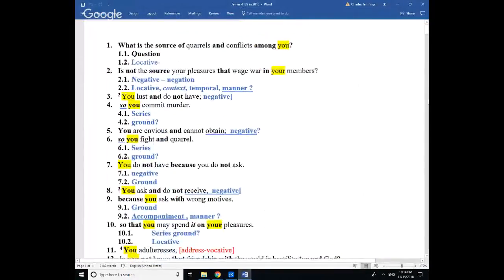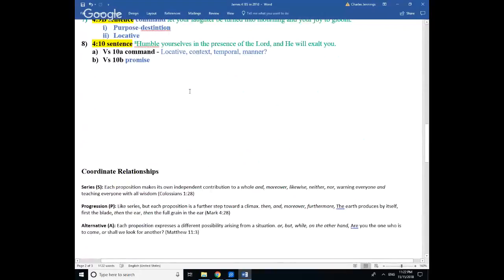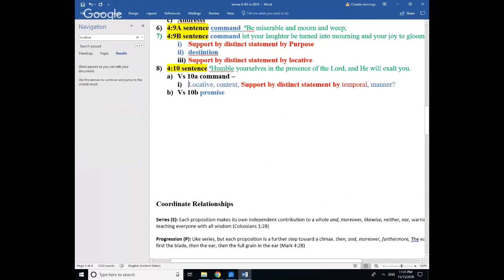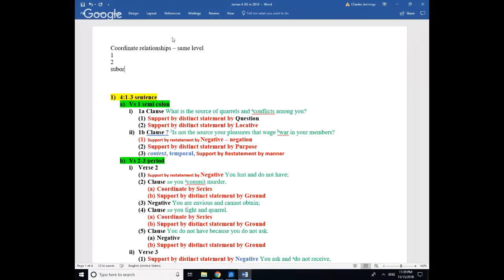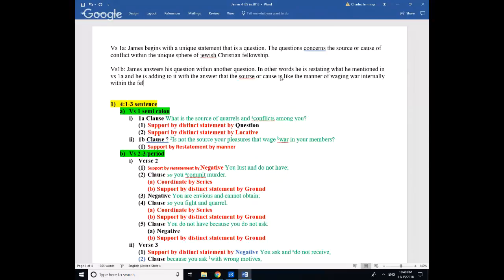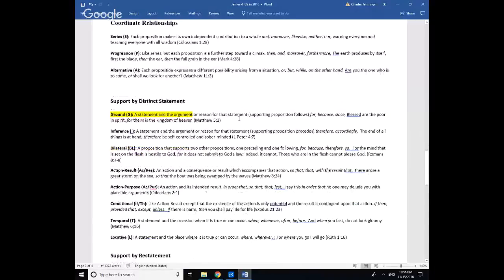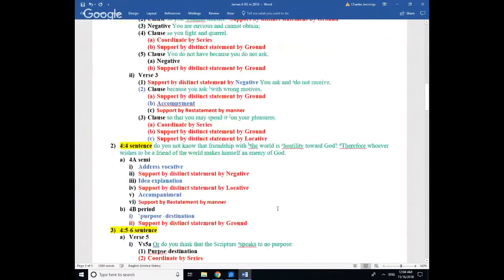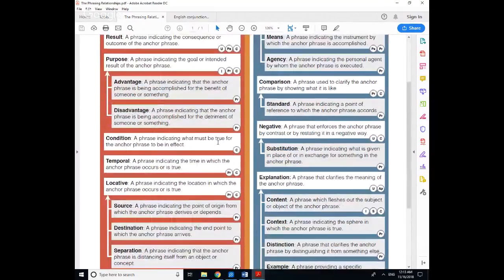Free Grace Challenges You To Outline Scripture And Apply Bible Arc Categories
How To Outline Scripture And Apply Bible Arc Categories